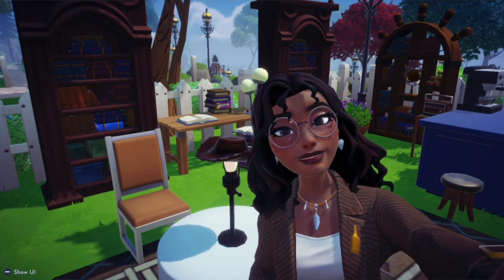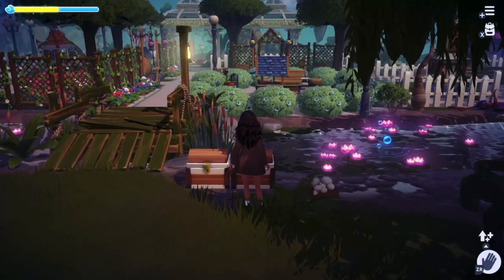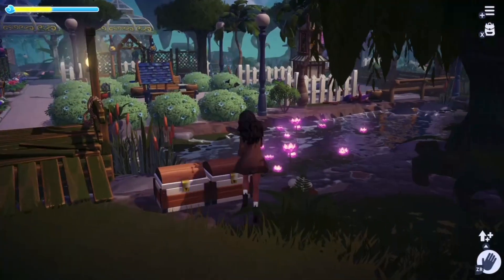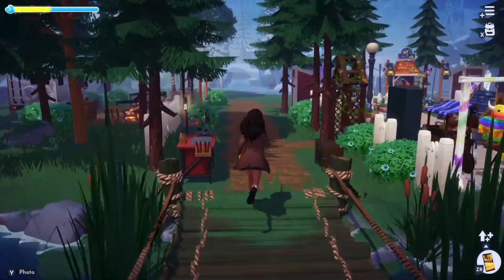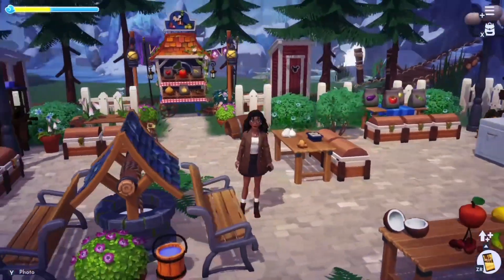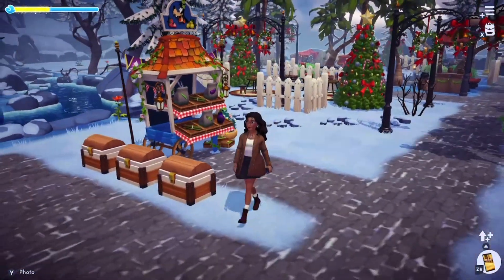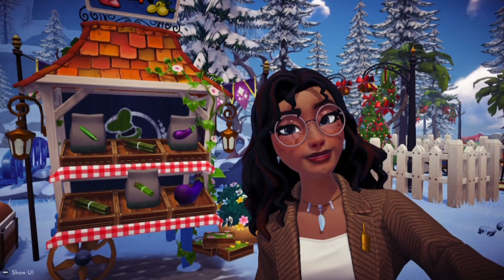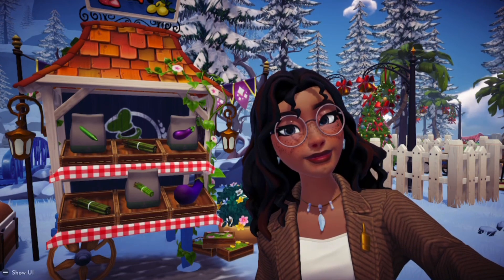4 STORAGE IDEAS FOR YOUR VALLEY! 📦 Disney Dreamlight Valley